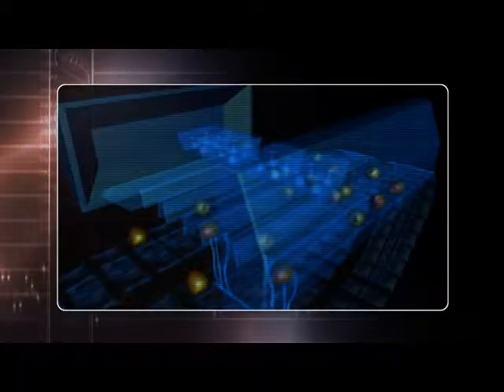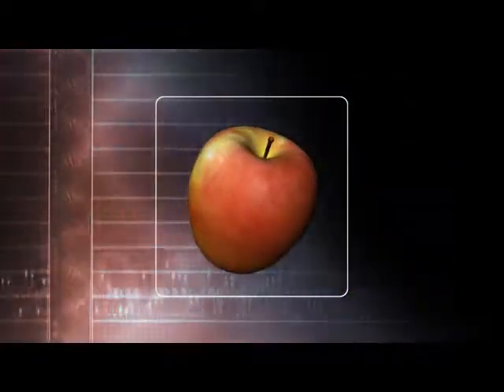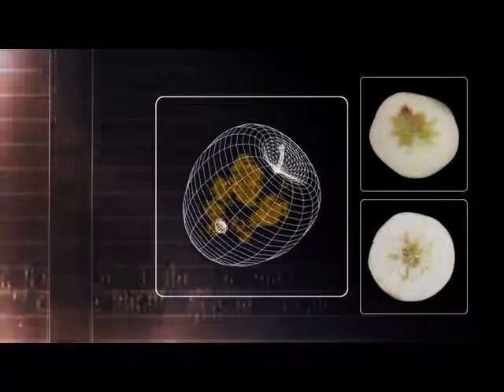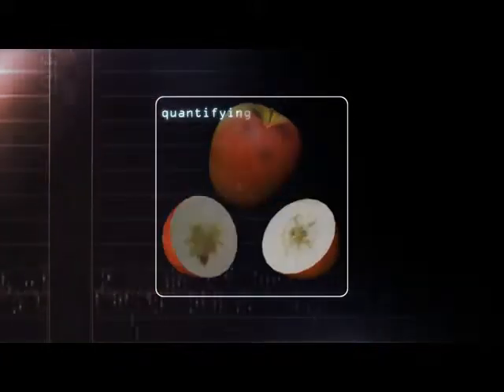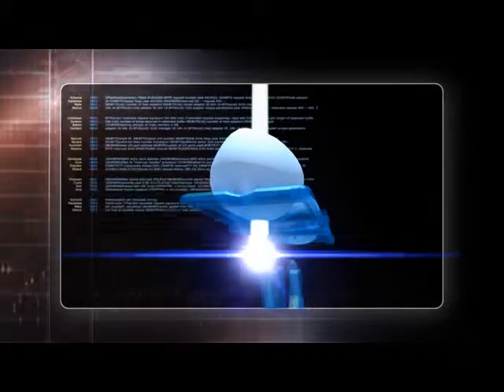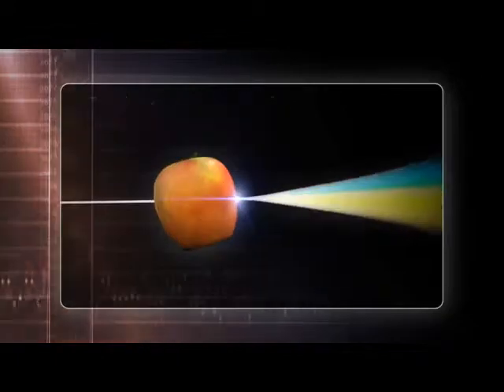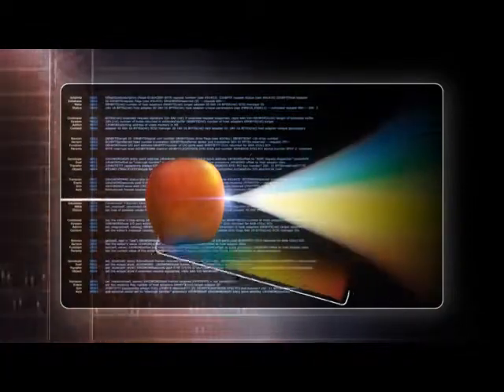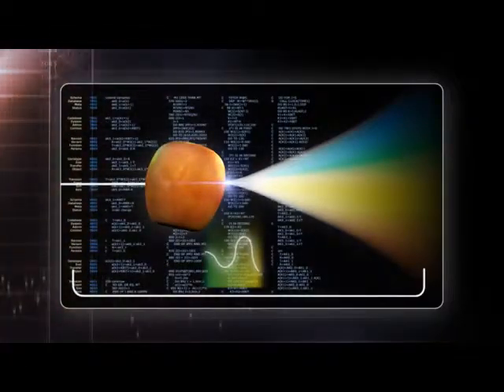Greefa - IFA Animation